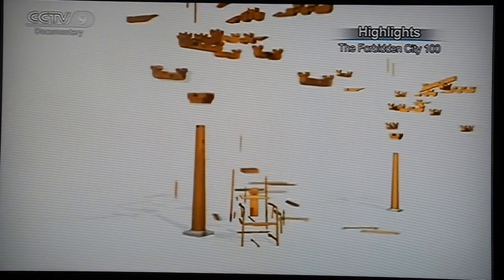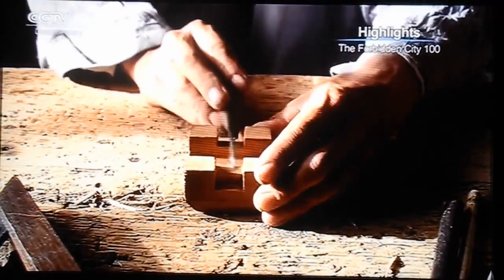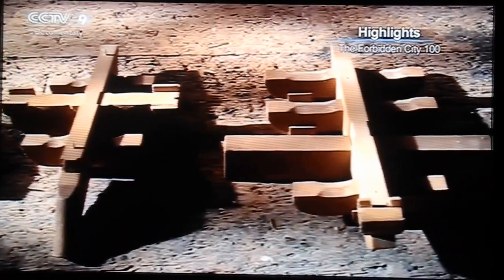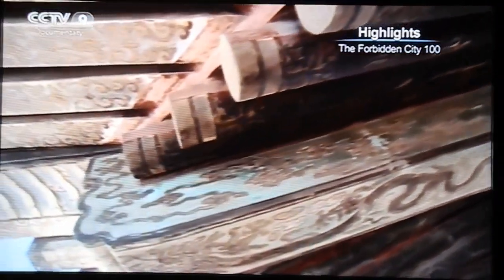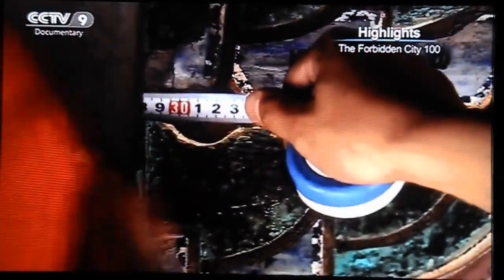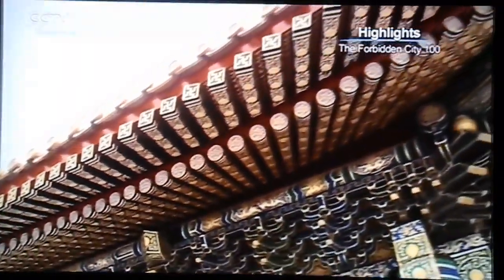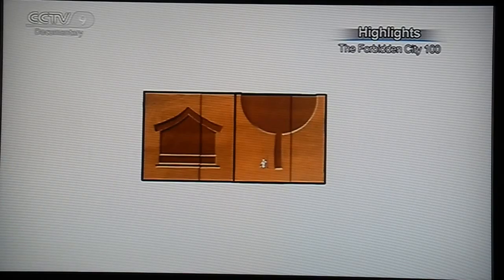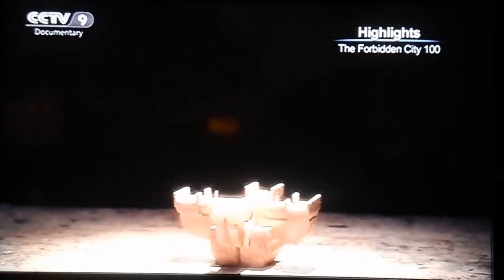Forbidden City 100 - 梁九 - corbel 枕梁 - 4:58 DSCN5005 171951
梁九，清代，出生在顺天府，主持重建紫禁城内主要殿堂──太和殿焚毁。

本    名
    梁九
所处时代
    清代

出生地
    顺天府
主要成就
    梁九主持重建紫禁城内主要殿堂──太和殿焚毁

中国 清代建筑匠师。顺天府（今北京市）人。生于明代天启年间，卒年不详。梁九曾拜冯巧为师。冯巧是明末著名的工匠，技艺精湛，曾任职于工部，多次负责宫殿营造事务。冯巧死后，梁九接替他到工部任职。清代初年宫廷内的重要建筑工程都由梁九负责营造。康熙三十四年(1695)紫禁城内主要殿堂──太和殿焚毁，由梁九主持重建。动工以前，他按十分之一的比例制作了太和殿的木模型，其形制、构造、装修一如实物，据之以施工，当时被誉为绝技。他重建的太和殿保存至今。
Standard YouTube License
I don't own this
I publish these to raise interest and share information these "Forbidden City 100" try to share.
CCTV 9 should be commended for doing this series of 100 5-minute vignettes of the Forbidden City.
They also did a series on the Summer Palace and wild mountains.